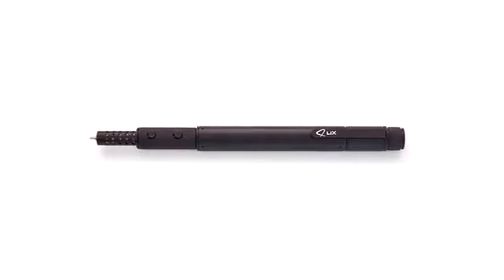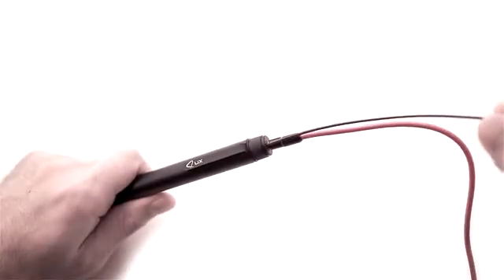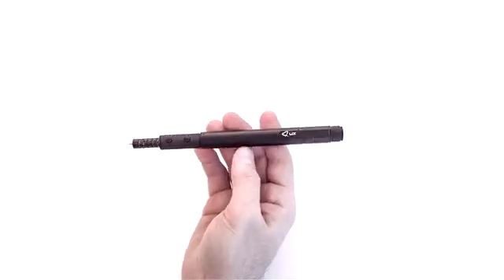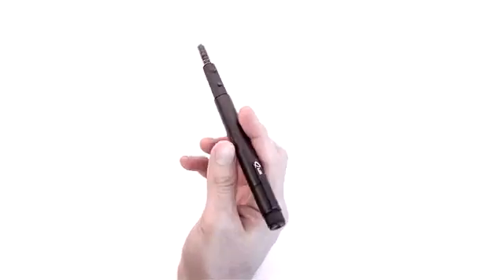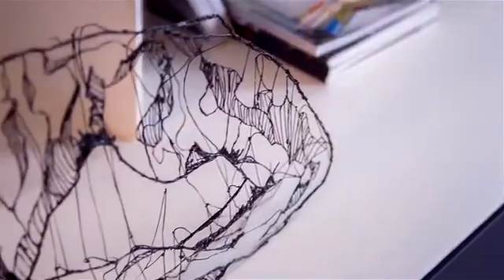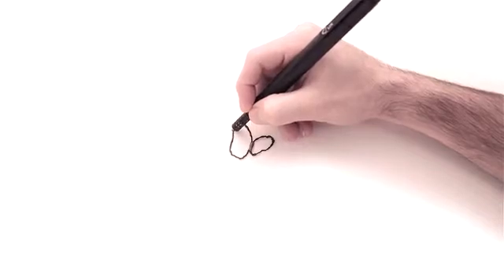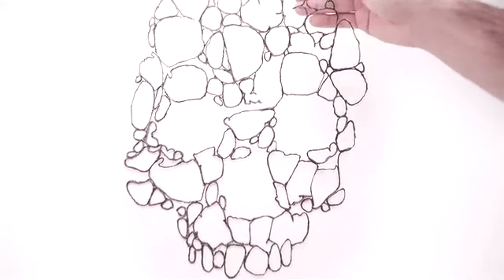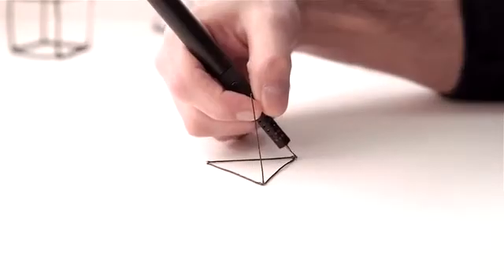The Smallest 3D Printer Pen in The World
3d pen
3d printer pen
3d modeling
3d printer
3d art
3d model
3d pen lix